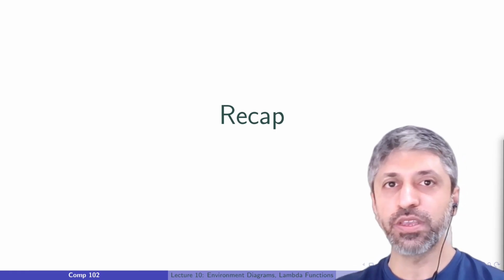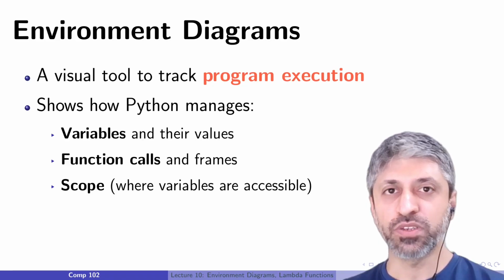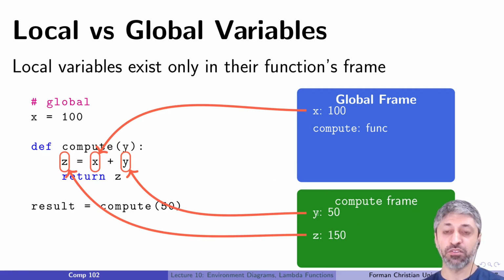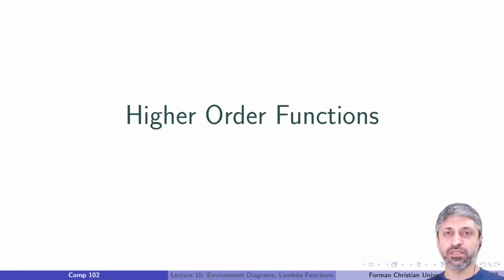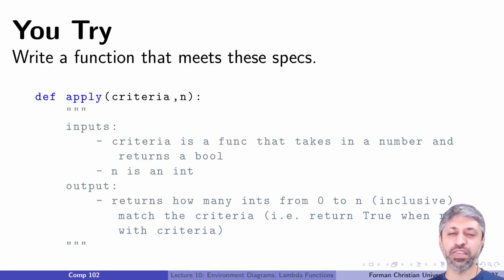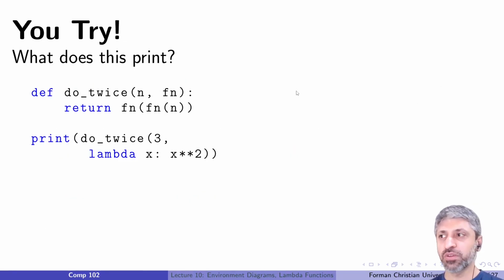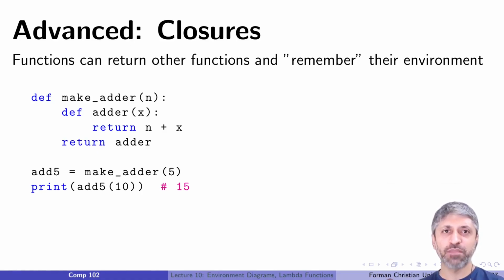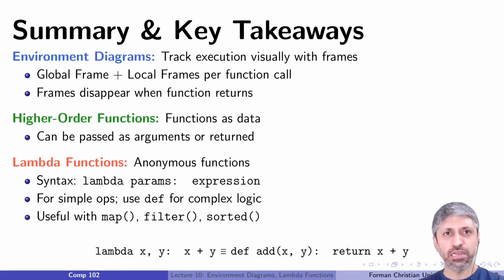[comp102-sp26] Lec 10: Environment Diagrams, Higher-Order Functions & Lambda in Python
In this lecture we look under the hood at how Python actually manages your code as it runs. We use environment diagrams to visualize what happens when variables are created, functions are called, and frames are born and destroyed.
We cover:

Environment Diagrams - tracking variables, function calls, and scope visually
Higher-Order Functions - passing functions as arguments and treating them as data
Lambda Functions - writing anonymous, one-time-use functions with concise syntax
Closures (preview) - how inner functions "remember" their parent's variables

Course: COMP 102 - Programming Fundamentals
Institution: Forman Christian University, Spring 2026

🕐 Timestamps
00:00 Recap: print vs return
03:35 Environment Diagrams
04:50 Global Variables & Function Definitions
06:30 Function Calls Create Frames
07:19 Local vs Global Variables
11:33 Higher-Order Functions
16:55 Lambda (Anonymous) Functions
22:03 Lambda Pitfalls
23:14 Closures
27:24 Summary